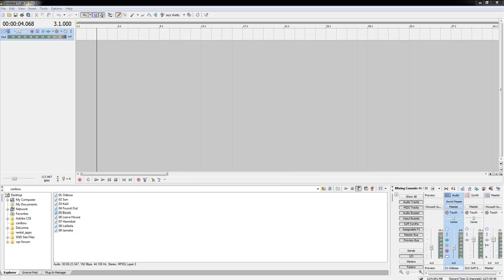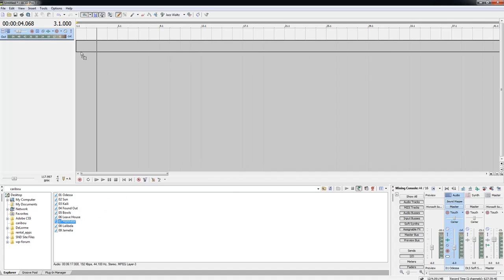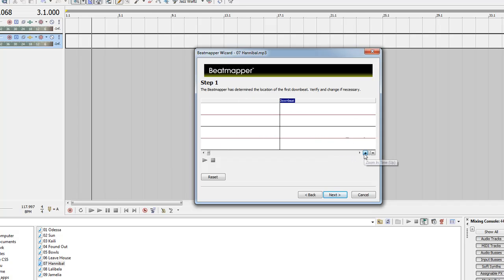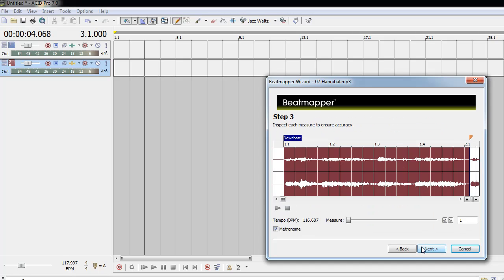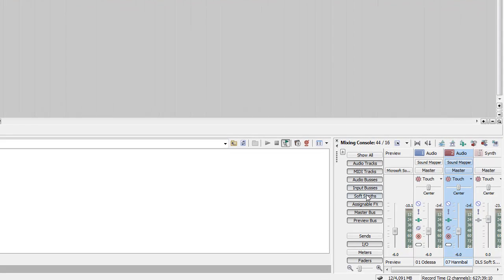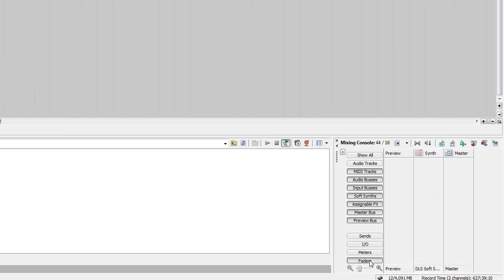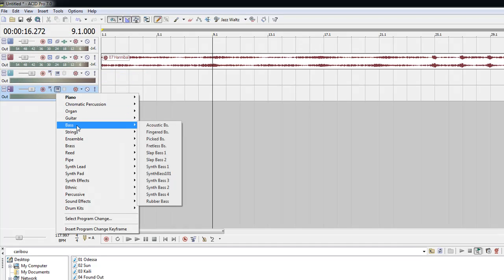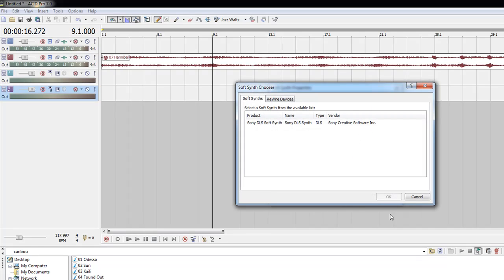Sony Acid Pro 7 Beatmapper Feature Tour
Check out the powerful new beatmapper feature in Sony Acid Pro 7